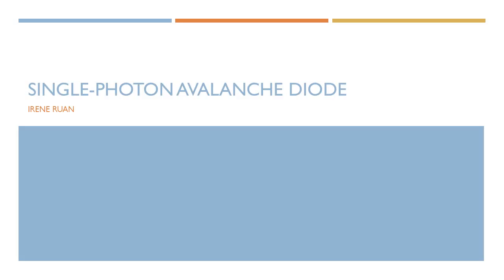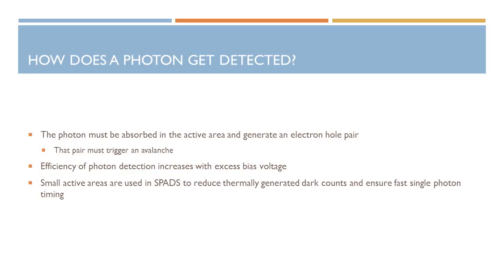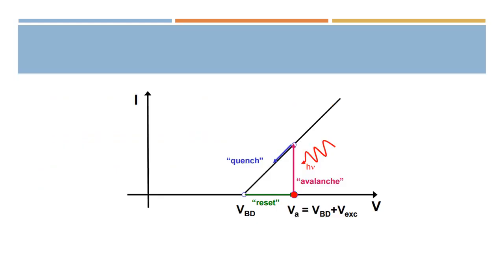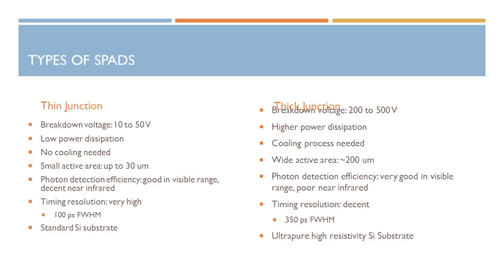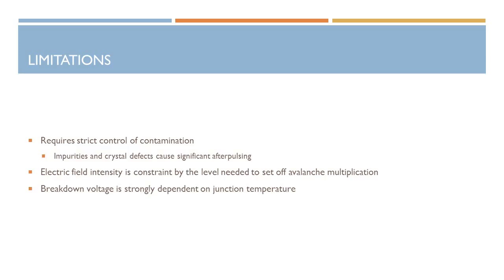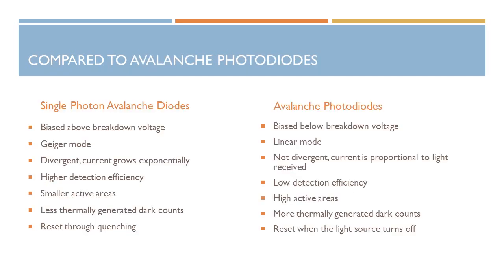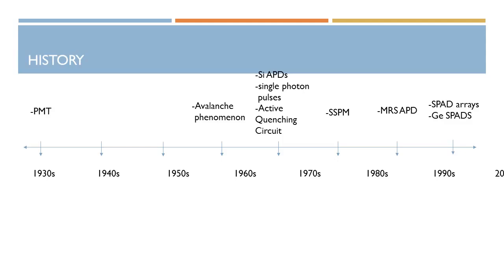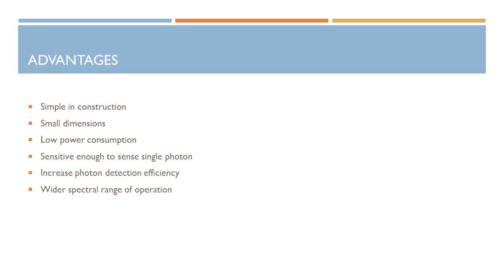The Basics of Single Photon Avalanche Diodes